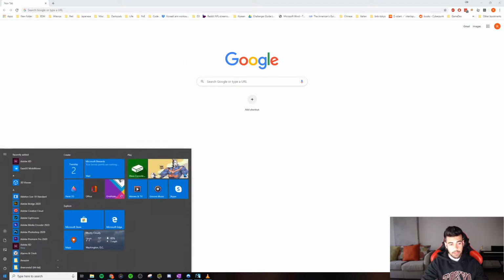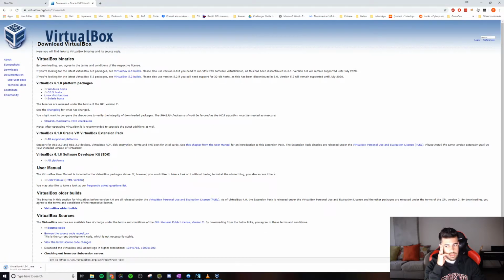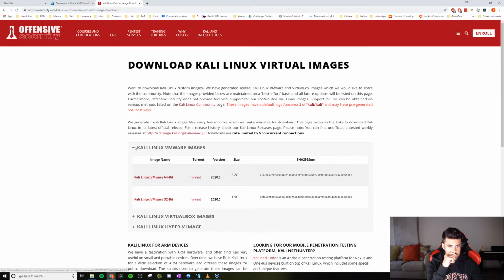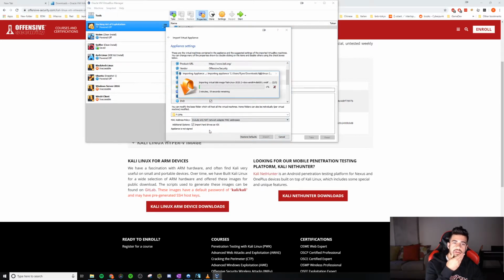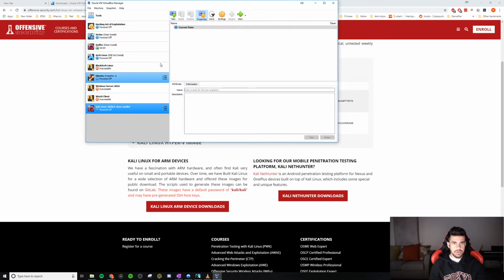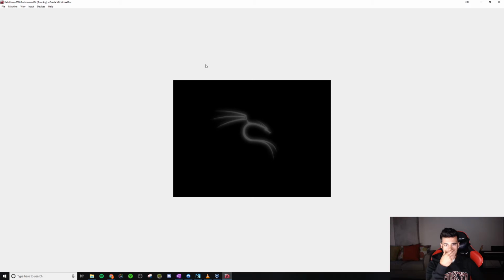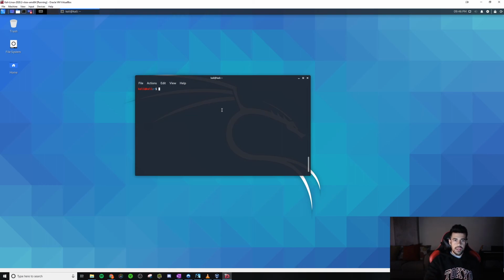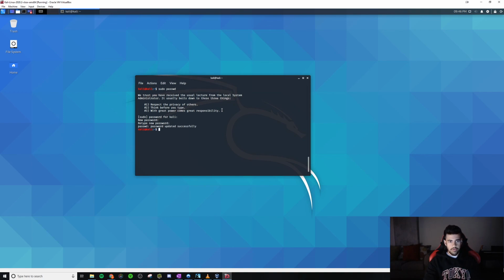How to Setup Kali Linux VM in Virtual Box